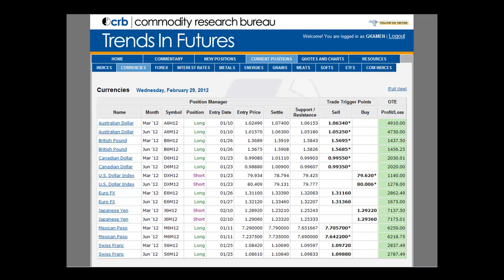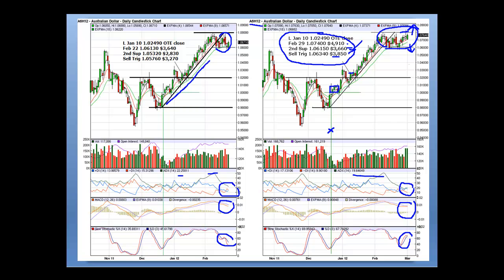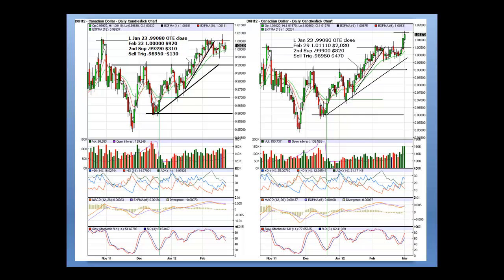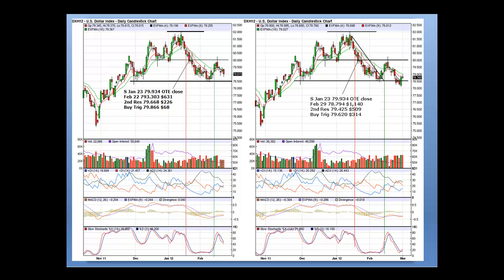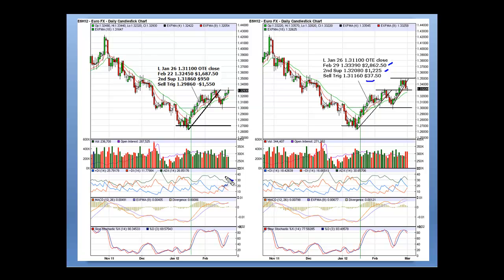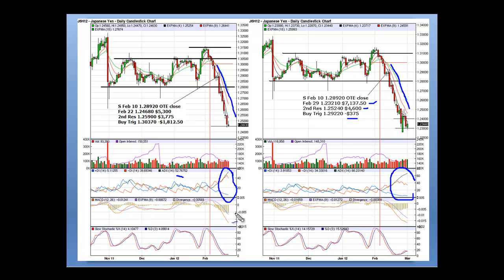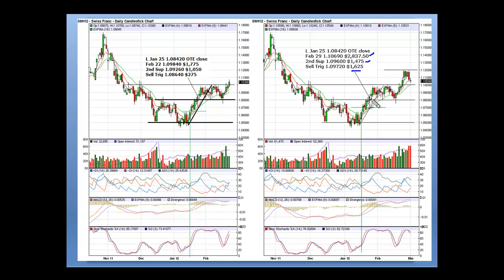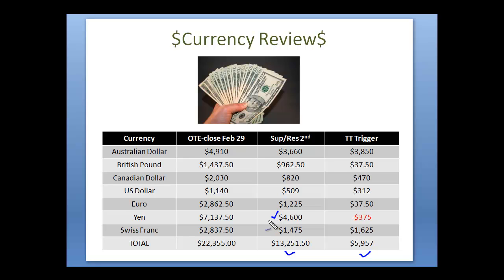Currency Futures-As of February 29 Trends in Futures is managing over $22,000 in OTE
See how to get into these trades and most importantly how to exit these trades for your risk tolerance and pocket money.